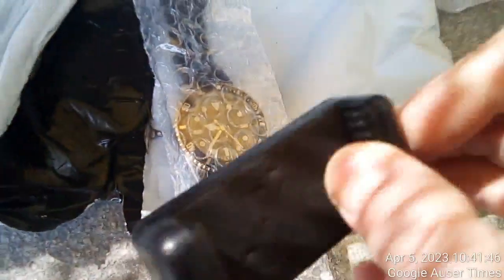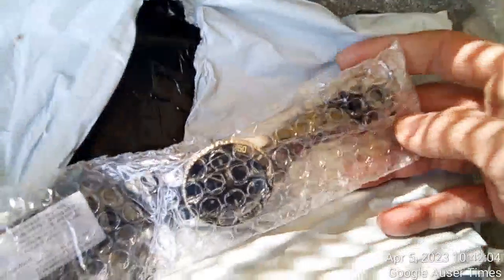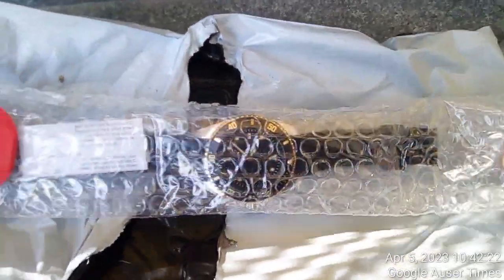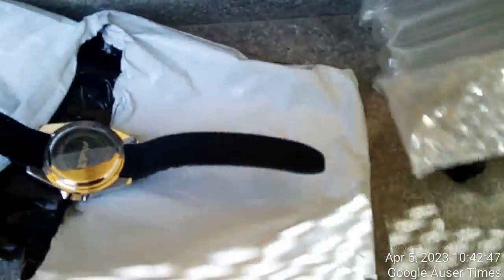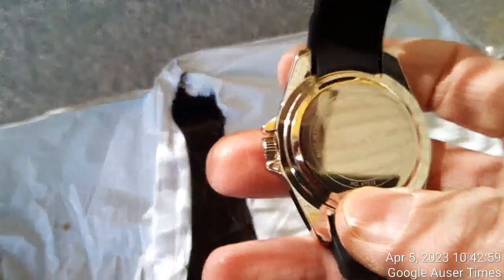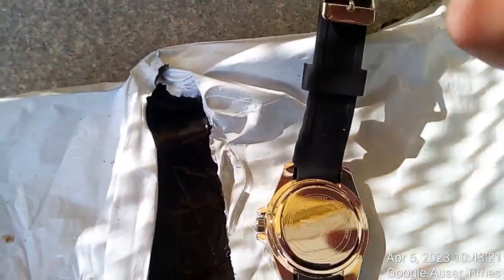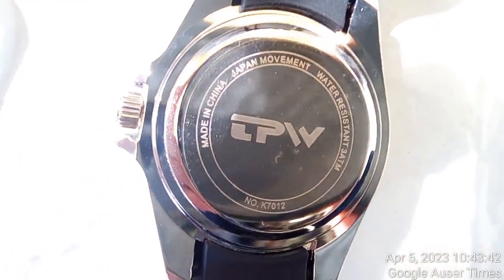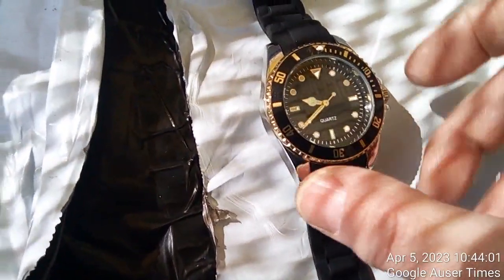2 of 2 Watch with broken bezel used by one of the police officers was delivered instead of brand new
PART 2 of 2 Watch with broken bezel used by one of the police officers was delivered instead of brand new item and for 77 cents worth item postal services demanded additional 5 Euros for taxes